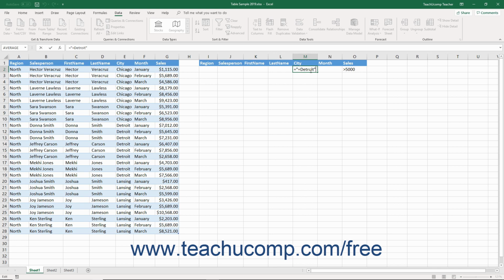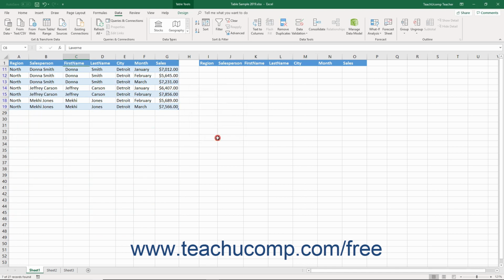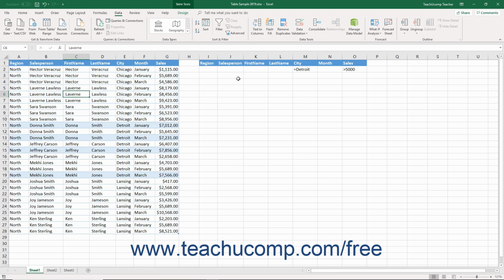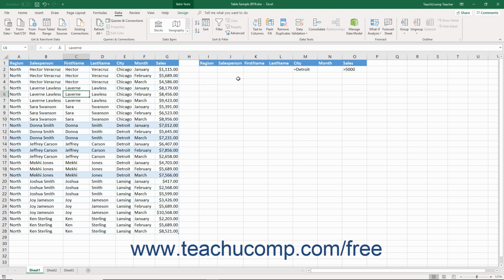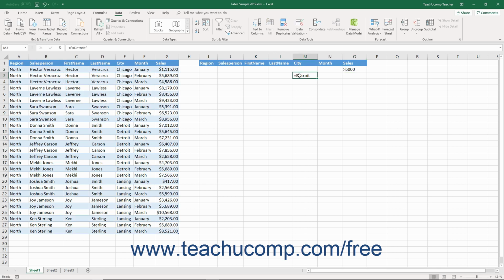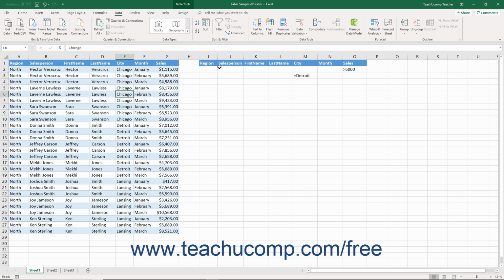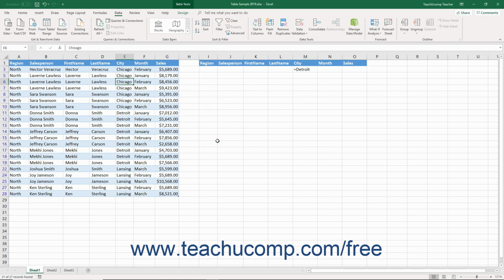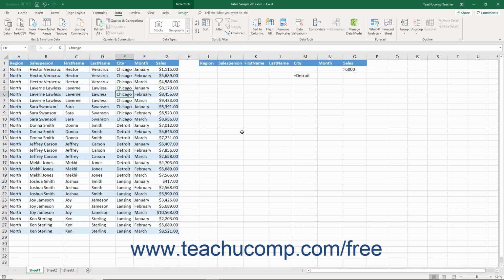Excel 2019 & 365 Tutorial Applying Multiple Criteria Microsoft Training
FREE Course! Learn about applying multiple criteria in Microsoft Excel A clip from Mastering Excel Made Easy v. 2019 & 365. - the most comprehensive Excel tutorial available. Visit us today!